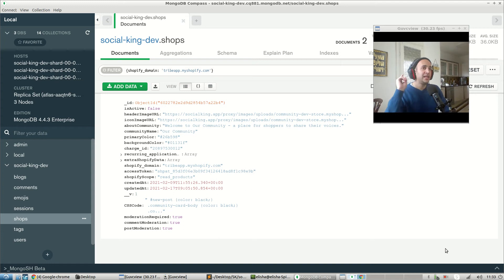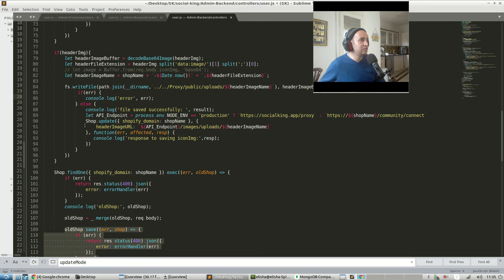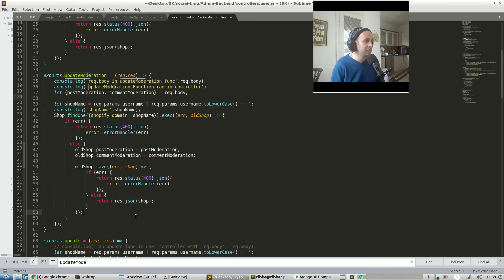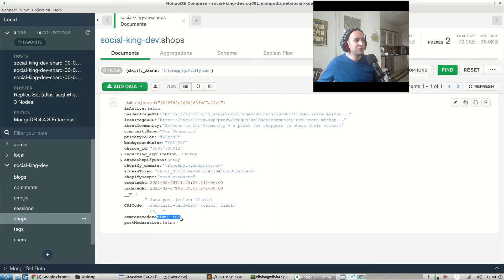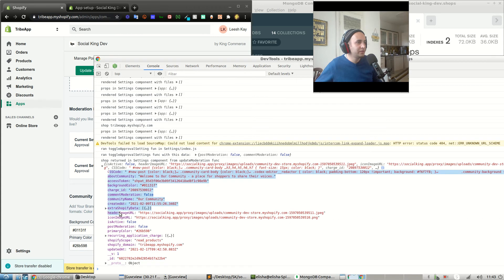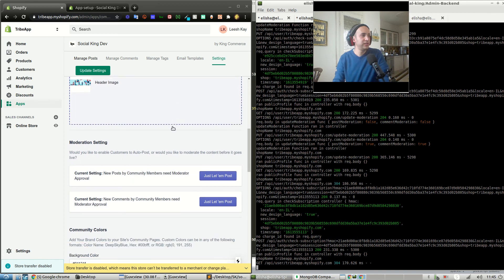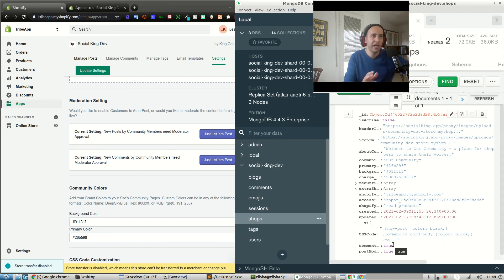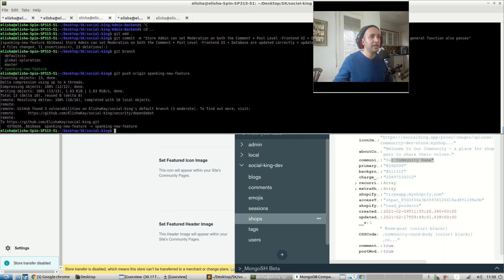Shopify App Development - Part 7 -Store Admin can set Moderation on both the Comment & Post Level